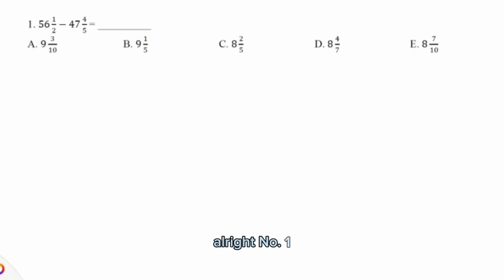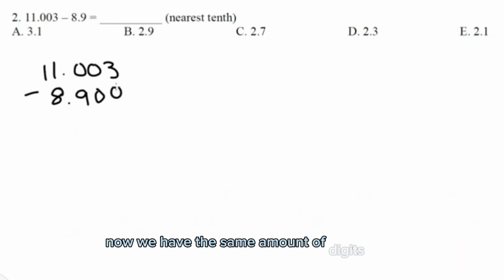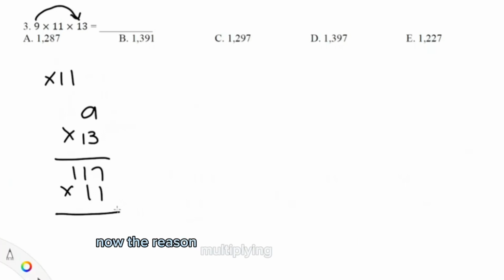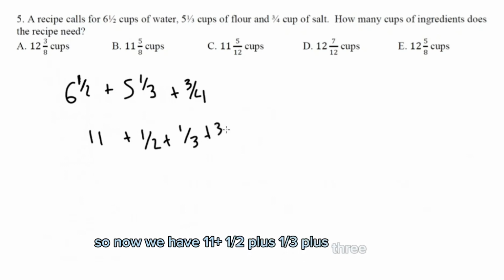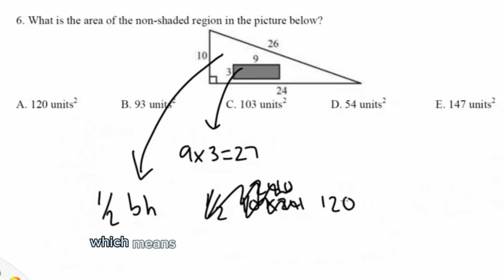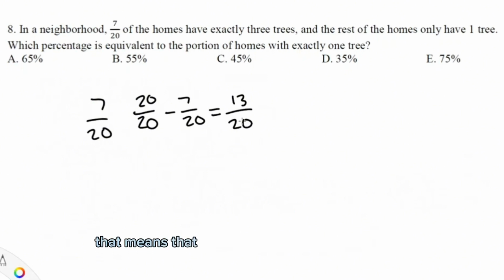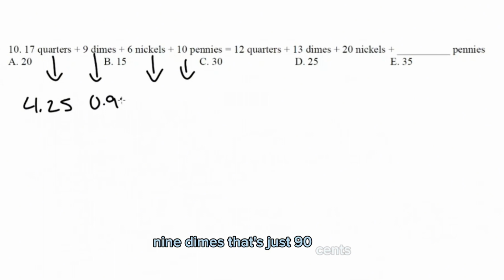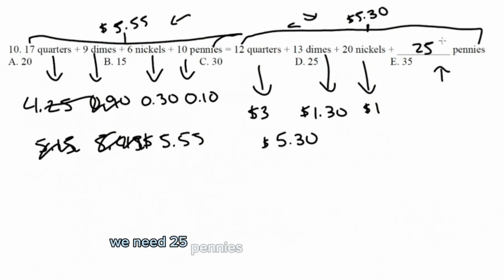TMSCA General Math 2022-2023 Regional Test Part 1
If you're looking for a resource to help you study for the TMSCA General Math Test, look no further! In this video, I've provided a SOLVED version of the test with questions 1-10(PART 1) for the TMSCA General Math 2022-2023 Regional Test, including an explanation for each answer. This test is designed to assess and challenge a student's understanding of fundamental mathematics concepts and abilities. By watching this video, you'll be able to improve your performance on the test and achieve a high score.